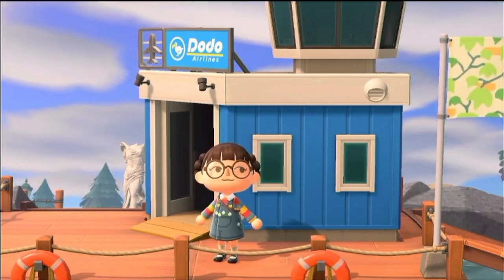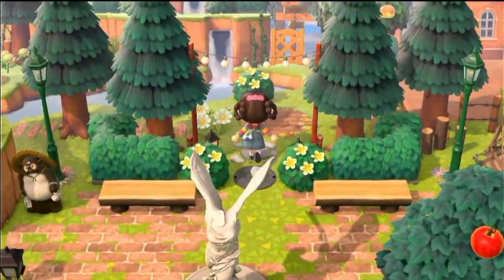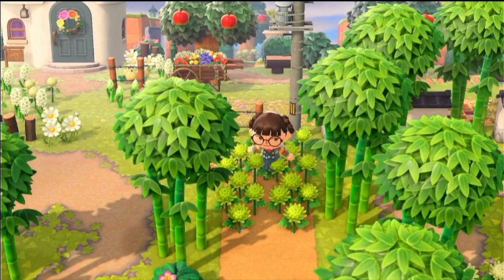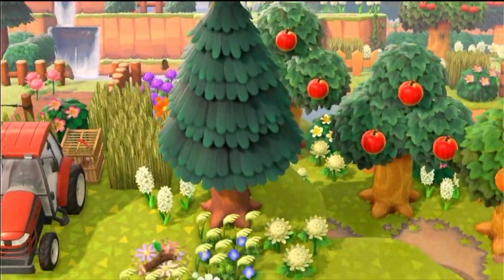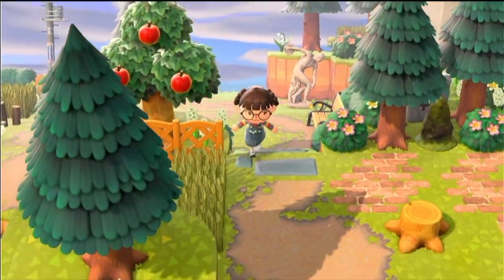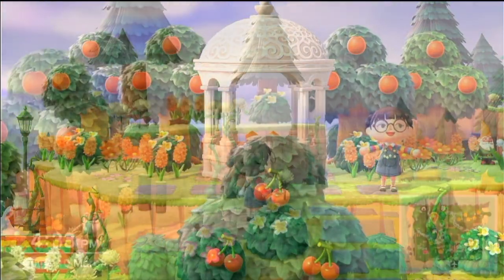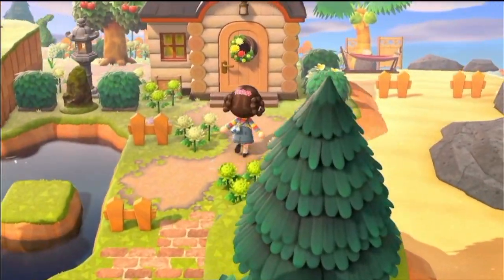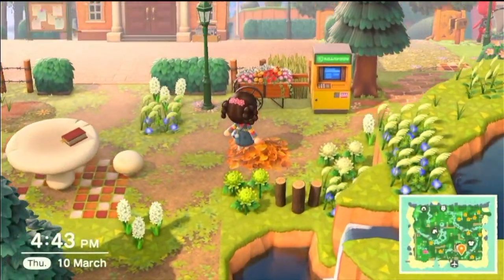Touring my 5 stars island! | ACNH Island Tour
Hey! I finally finished (sort of) redecorating my island after flattening some area and I would like to give you a tour around my 5 stars island: Nanobi

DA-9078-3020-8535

Designs' creators:
MA-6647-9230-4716 | The Path, wooden circled path, fallen leaves
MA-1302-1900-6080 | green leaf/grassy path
MA-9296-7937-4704 | summer brick on the circled path at the entrance
MA-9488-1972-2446 | the brown path with a bit of grass
MA-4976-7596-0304 | the vintage overall clothes worn by my island rep

* ੈ✩‧₊Social media˚* ੈ✩‧₊˚
Say hi on Twitter! @haneeblaize